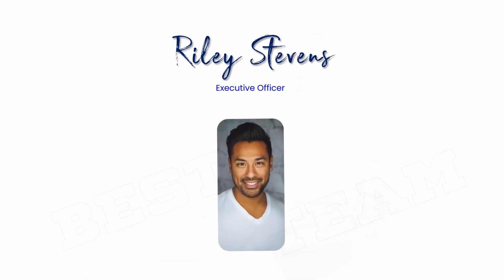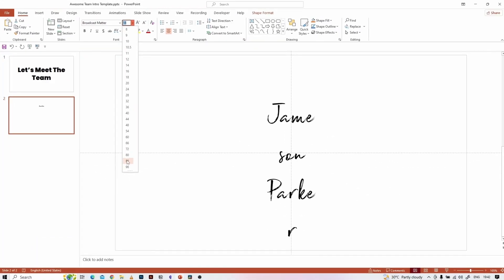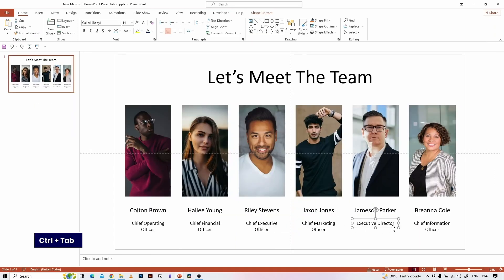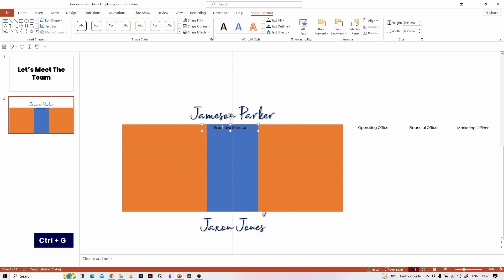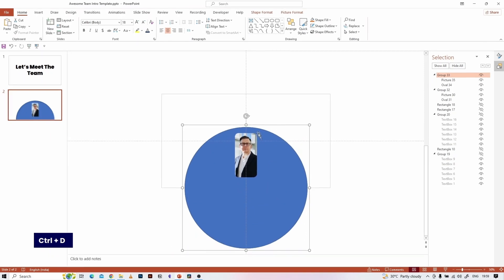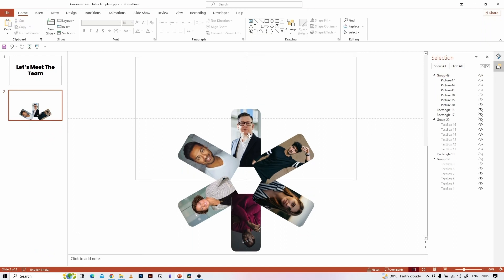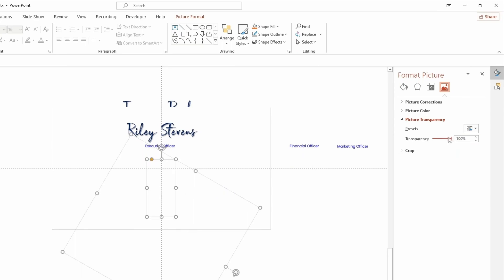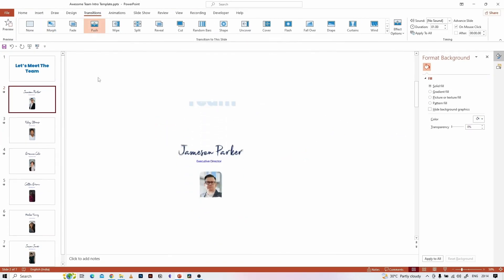Rotating Carousel Animation | Team Intro in PowerPoint | Creative Image Sliders #7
This video shows the advanced use of the Morph transition. Amaze your client Using this cool Rotating Carousel Team Intro slide.

You can put 0$ or whatever you want to tip and download the slides.

Image Credits:
Photo by Bewakoof.com Official on Unsplash